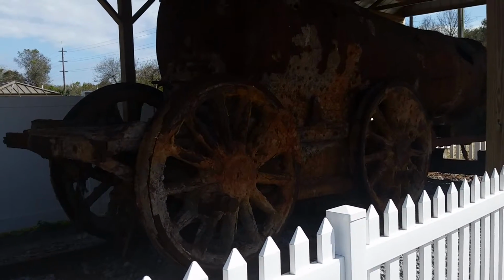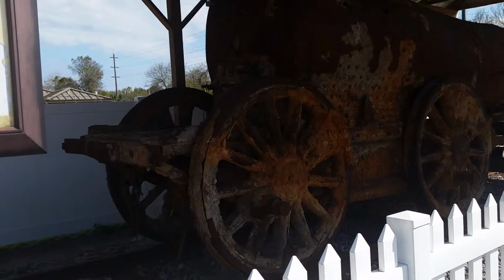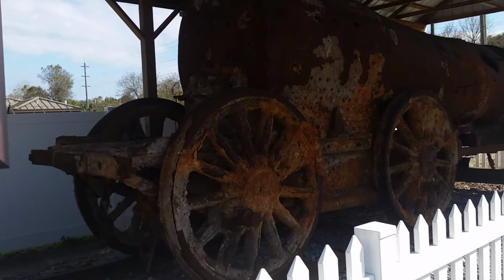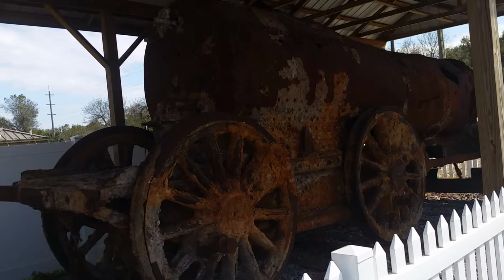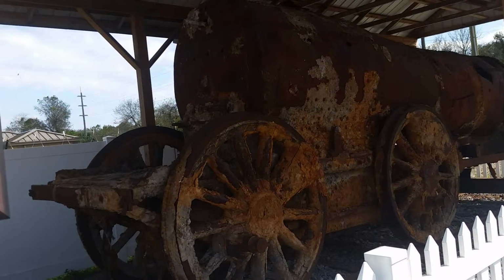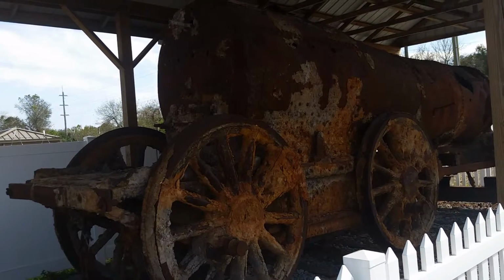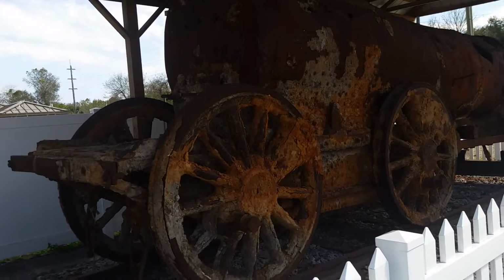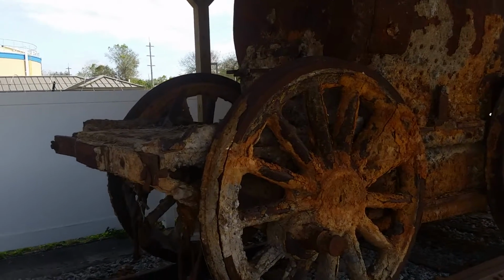Old Steam Locamotive at the Mulberry Phoosphate Museum